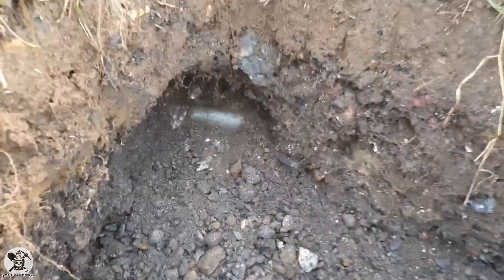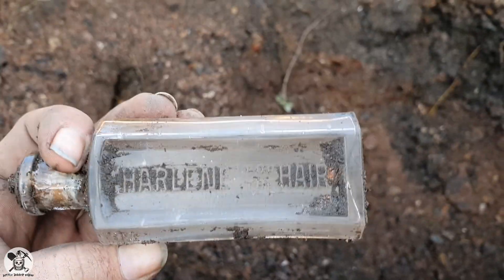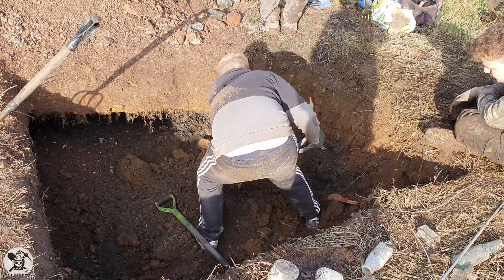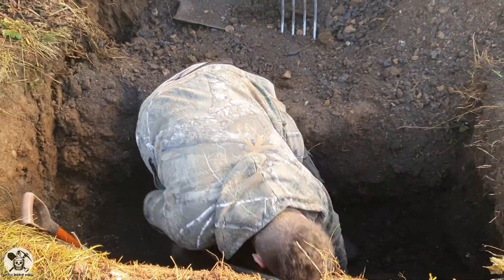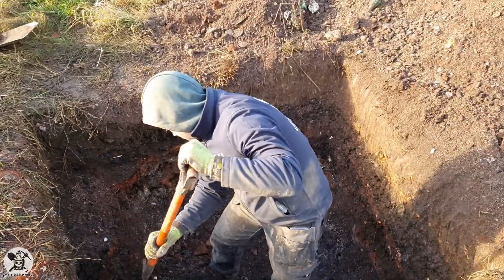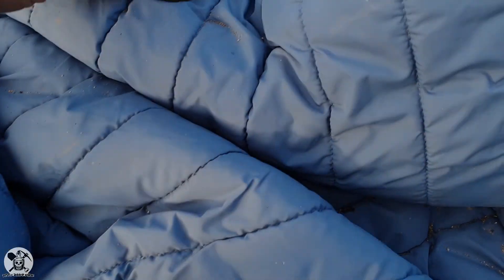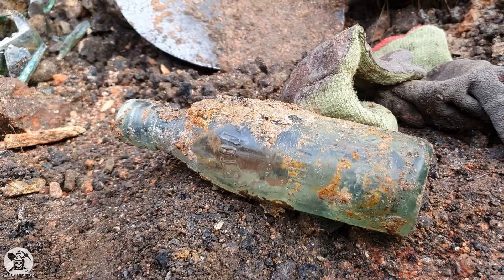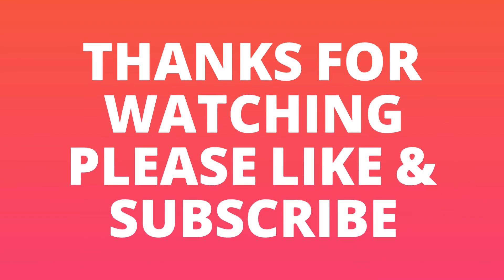Bottle Digging 🇬🇧 *NICE SURPRISE FIND*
Hi guys here is this week's digging video with an awesome find which I am over the moon with. we hope you enjoy this video and if you do give it a like and if your not already hit that subscribe button and thank you all for your awesome support me and poison boy josh really do appreciate it so thank you.